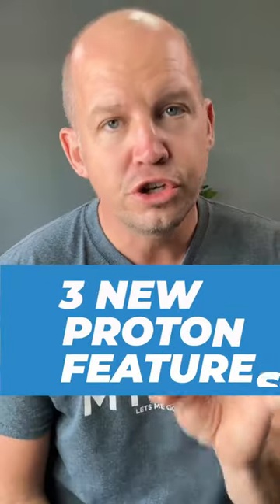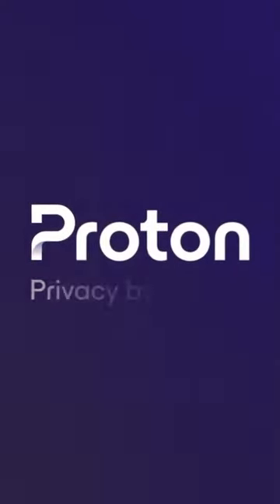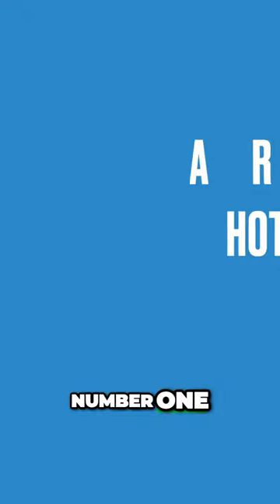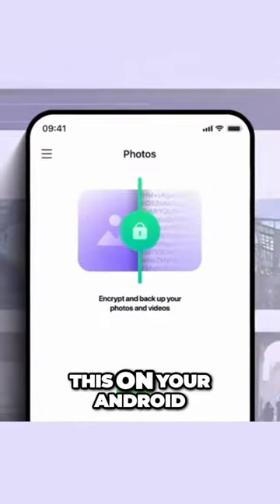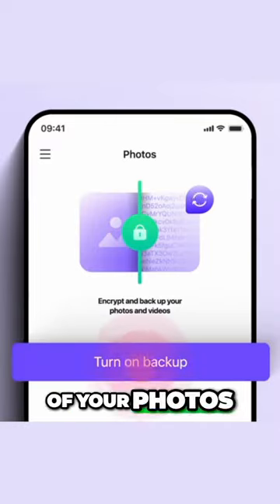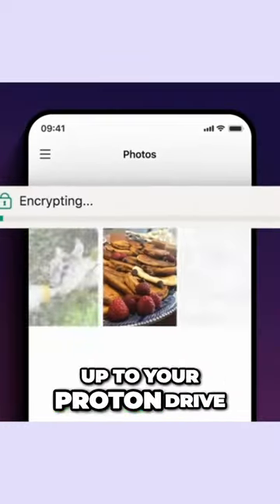NEW Proton features for more security